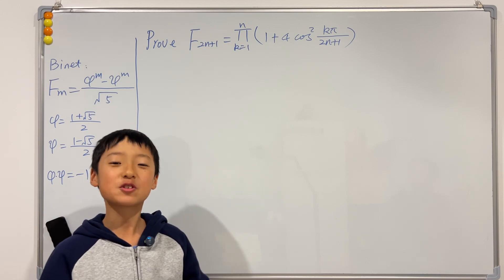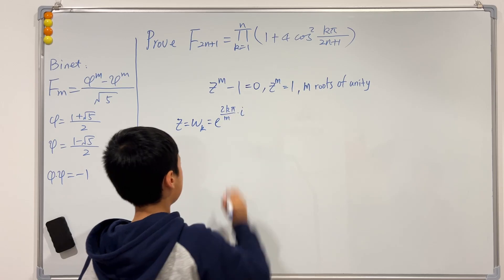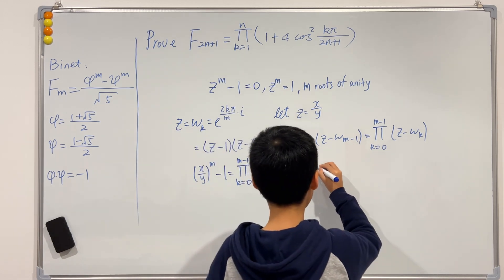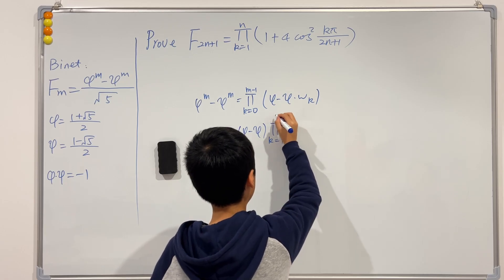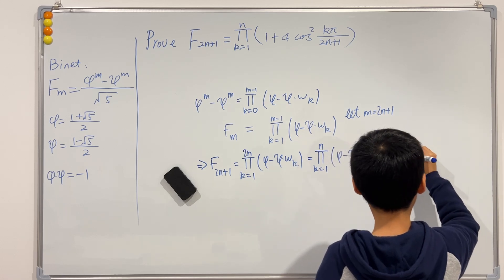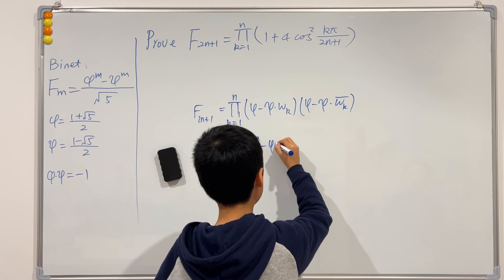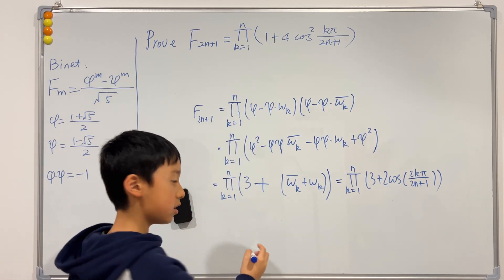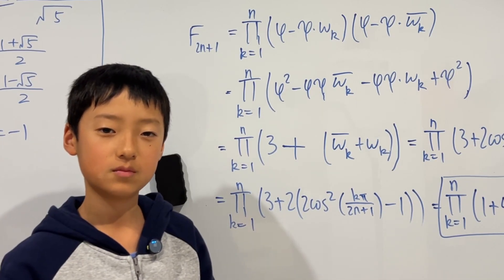What's the (2n + 1)th FIBONACCI NUMBER ???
Today we'll be solving this proof question about the properties of the (2n + 1)th Fibonacci number and we will be using factorisation in the complex domain and also the Binet Formula to solve it ◡̈